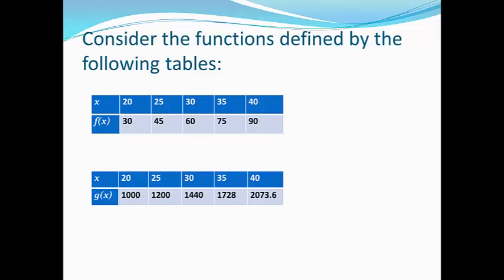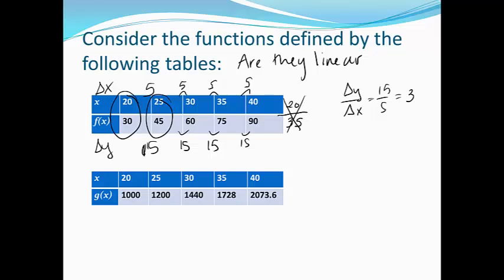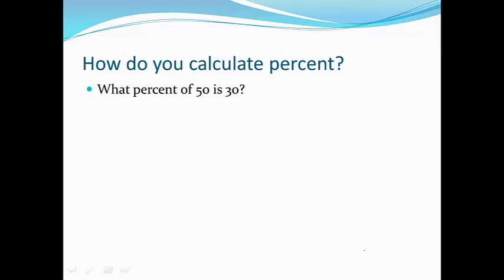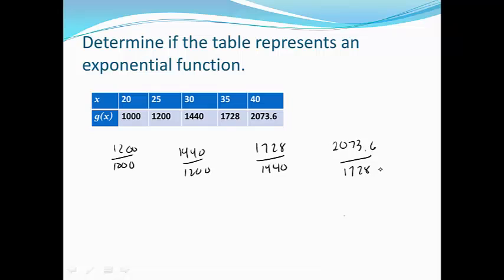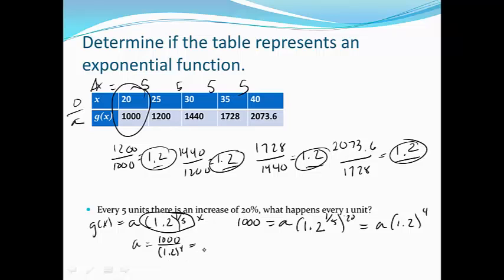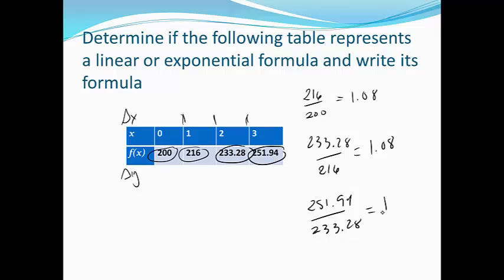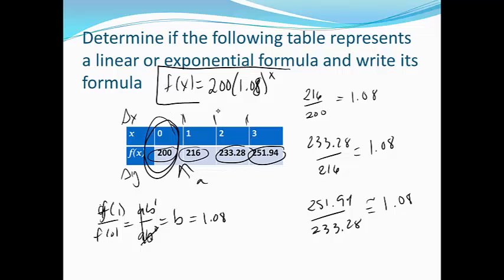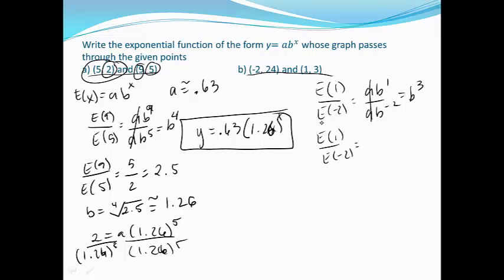numerical exponential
Numerical Represenations of Exponential Functions and finding the formula